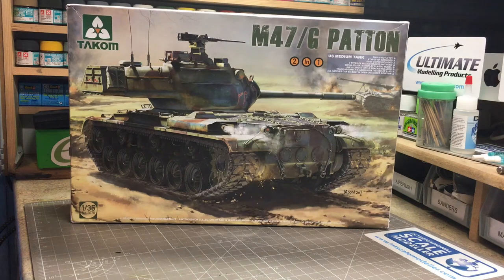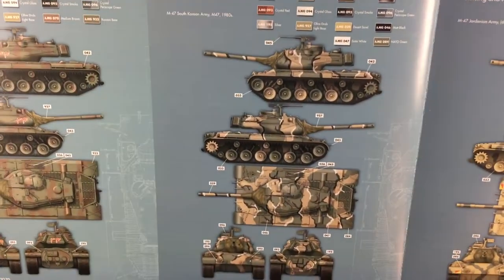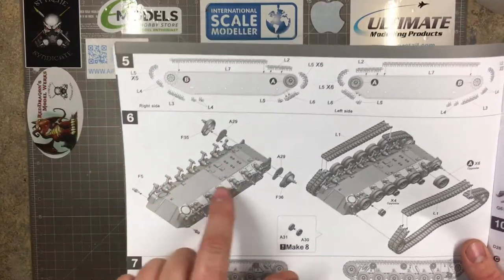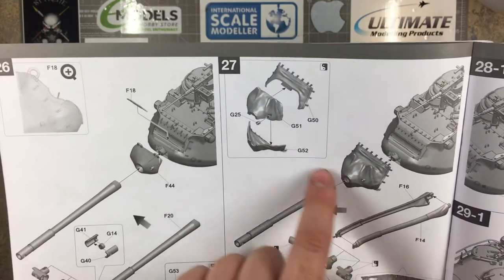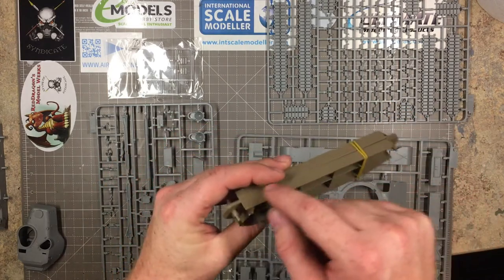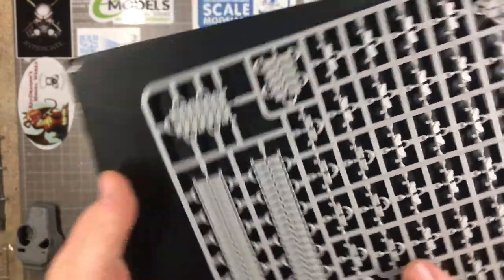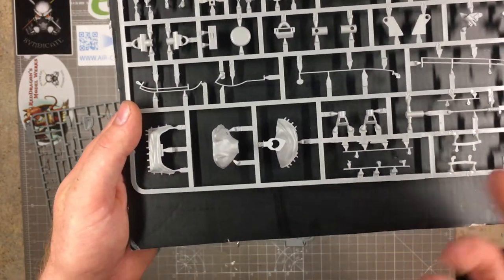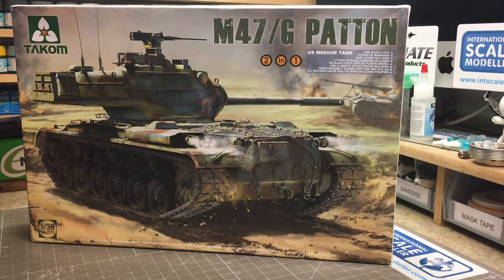Takom 1/35 M47/G Patton 2070 In Box Review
Whats in the box of the new Takom M47/G. This is kit no 2070